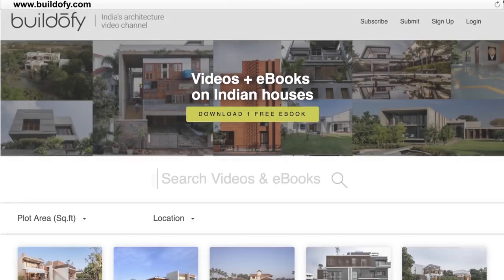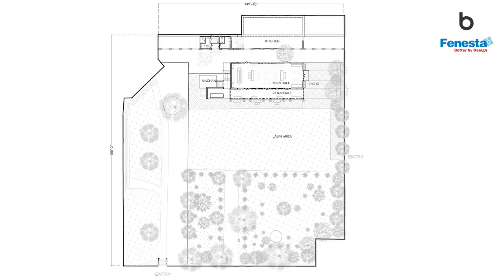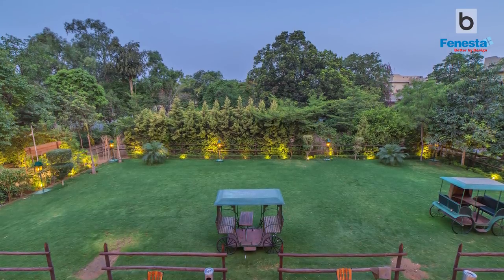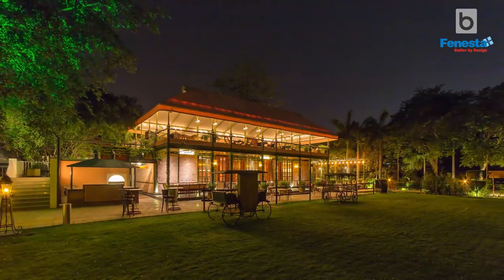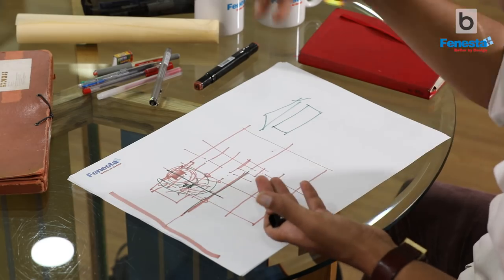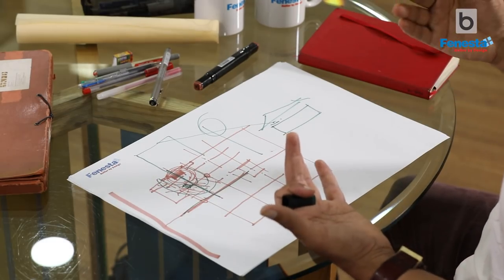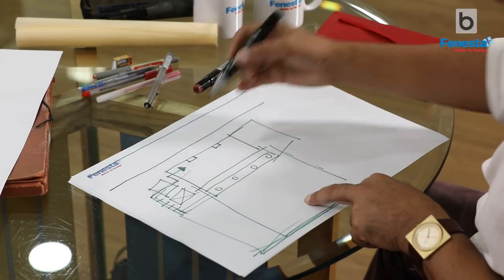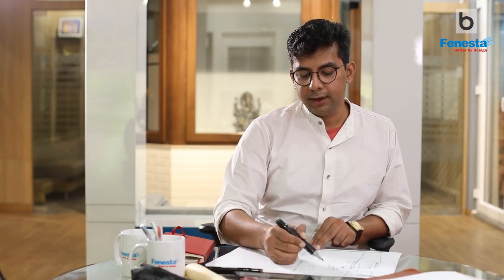Shikaar Bagh Restaurant in Jaipur by AKFD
PROJECT FACT FILE:

Name: Shikaar Bagh Restaurant
Location: Jaipur, Rajasthan
Plot Area: 23,558 sq.ft
Built-up Area : GF 1303 sq.ft + FF 1740 sq.ft
Start Year:  August 2016
Finish Year: April 2017
Project Cost: INR 60 Lakhs

AKFD is the brainchild of Ayush Kasliwal, a furniture design graduate from National Institute of Design - Ahmedabad. In this video, he explains the design process of Shikaar Bagh, a traditional Rajasthani cuisine restaurant in Jaipur